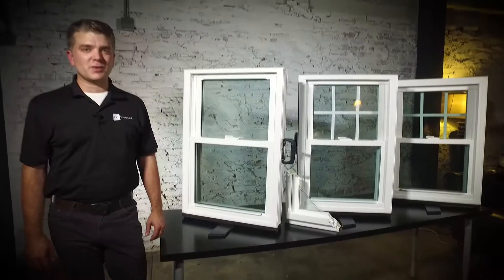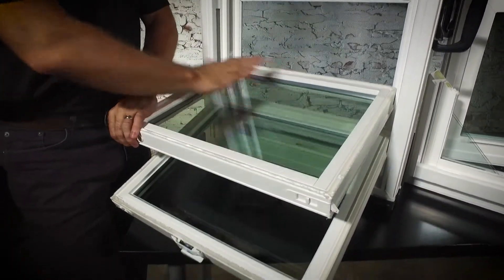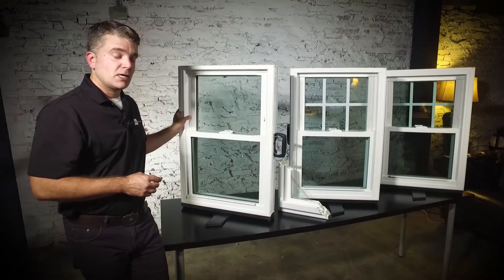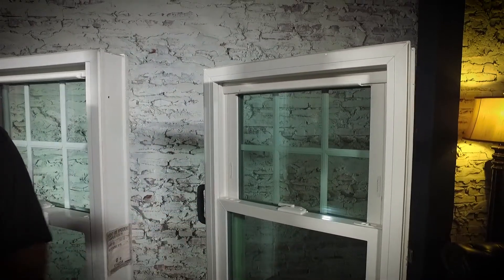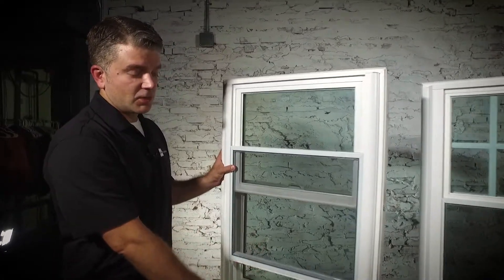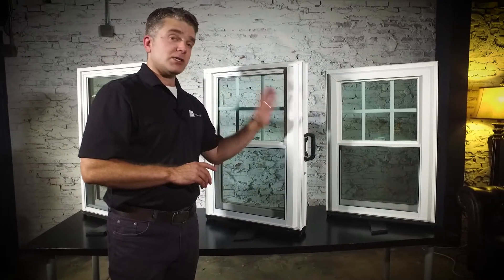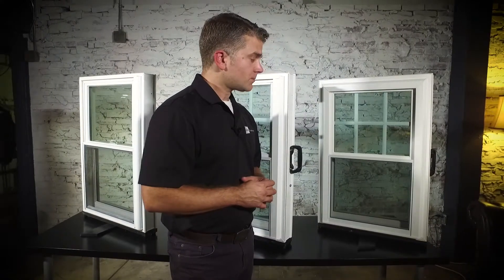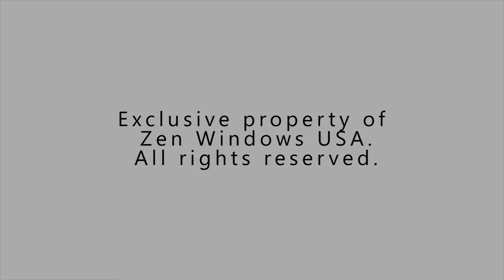Zen Windows By Soft-Lite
No Salesman in your home. Window Quotes in 5 Minutes. Replacement Windows in Portsmouth NH and Portland ME.  Zen Windows is a Replacement Window Company located in Southern Maine serving Southern Maine and Eastern New Hampshire.

Zen Windows Down East is a truly revolutionary window company. We offer online estimates in 5 minutes with no salesperson ever visiting your home.  We NEVER take any money upfront and don't require payment until your windows have been installed and you are 100% happy.

Like the name implies, Zen offers a new way to buy replacement windows for your home. It's all done online (except the measuring and installing of course) but there is no salesman to come camp out in your kitchen with the 4 or 5 hours sales pitch. With Zen, you just fill out the form online. You'll get a 5 minute call with some questions. You'll be asked to send via email some pictures (if needed) and about 5 minutes later... You have your replacement window quote!  Easy. We at Zen Windows Down East won't even hound you after you get your quote wanting your decision.  This is truly the "Zen" way.

As a part of his unwavering commitment to excellence, the owner of Zen Windows Down East, Eben Sawyer will work with you personally to guarantee that you are happy with your window replacement service. Eben will walk you through every step of the process. He will help you find the windows best suited for your needs and then lead his dedicated service team through a high quality installation process that ensures maximum performance.

Customer-Driven Design

At Zen Windows Down East, we consider every element of window replacement an important one. We have partnered with a high quality manufacturer that share our commitment to excellence. We back those products up with highly trained installers with meticulous attention to detail. And should you not be 100% satisfied with your product or service, we offer a guarantee that goes well beyond the industry standard.

My name is Eben Sawyer. My company is Zen Windows.

replacement windows, window replacement, window sales, window company, best rated windows company, top window company, home windows, windows in Portland ME, Portsmouth NH

We offer the following types of replacement windows in the entire area known as "Down East":

Awning windows
Bay windows
Bow windows
Casement windows
Double hung windows
Garden windows
Hopper windows
Picture windows
Round top windows
Slider windows
Patio doors